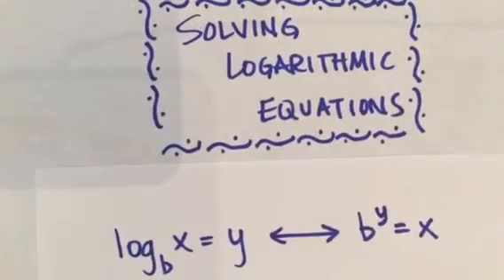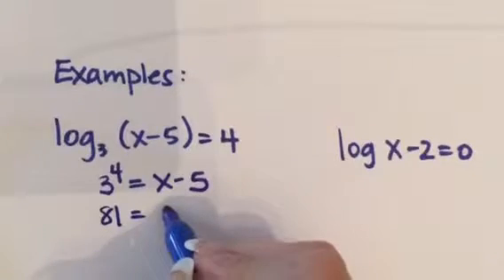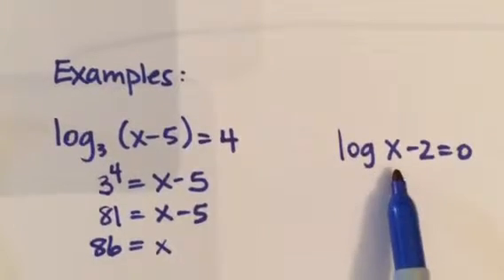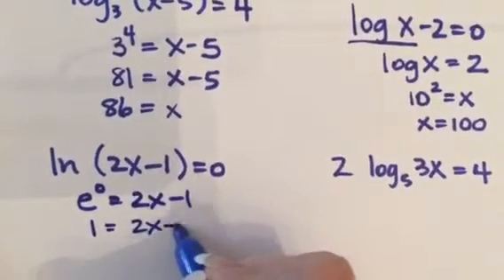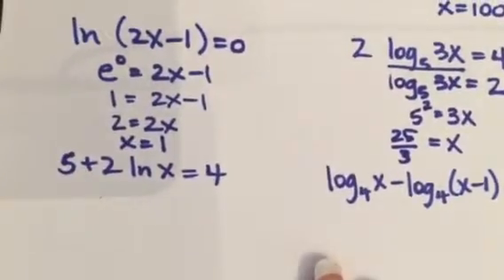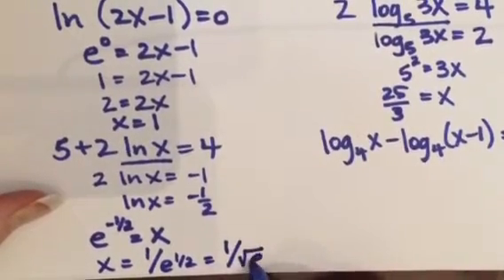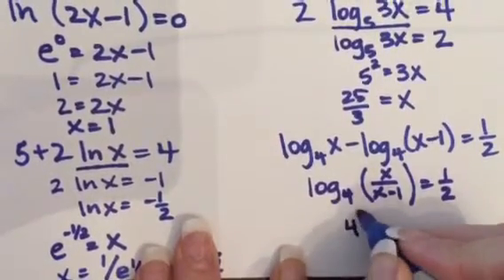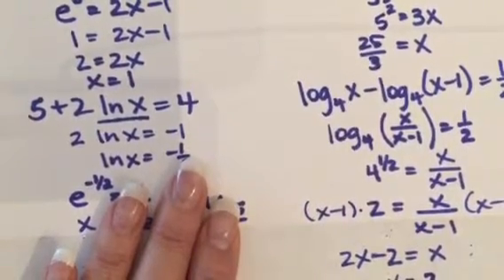Solving Logarithmic Equations (Part 1)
In this video we focus on solving logarithmic equations by using the definition of a logarithm.